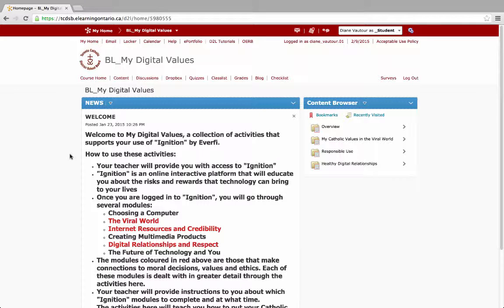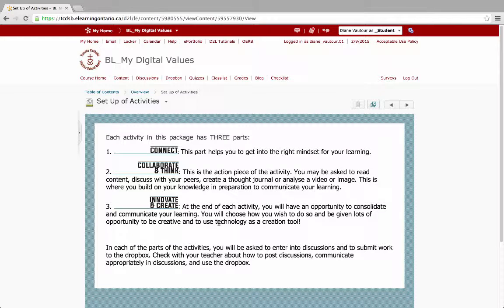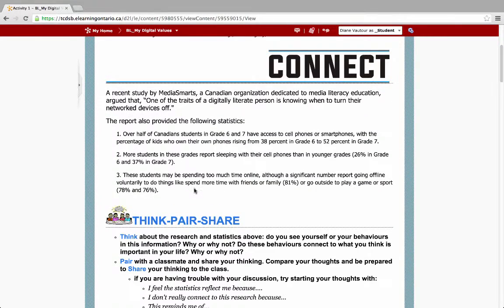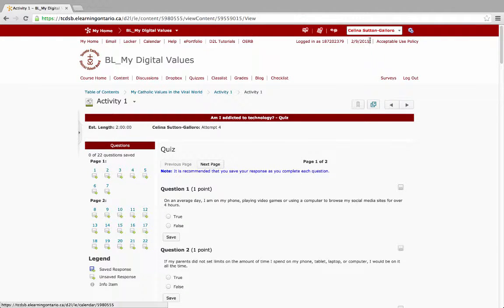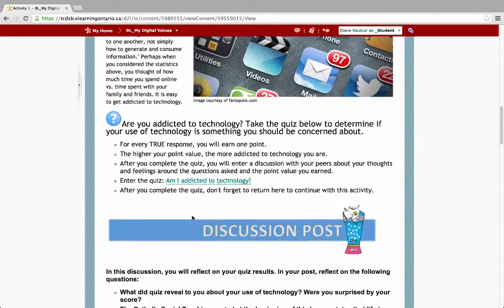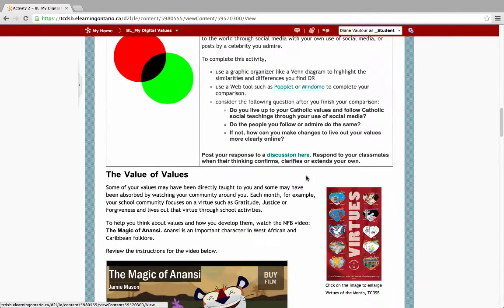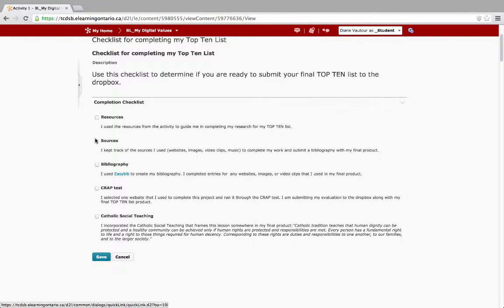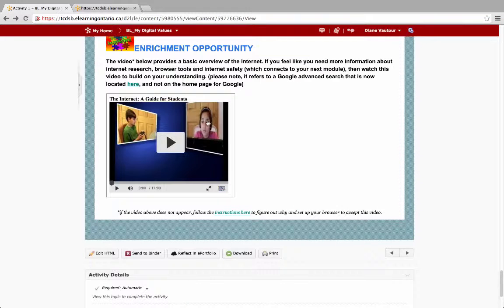Intro Video My Digital Values